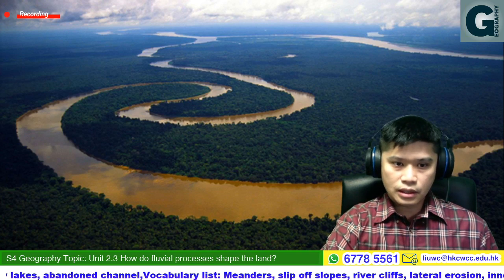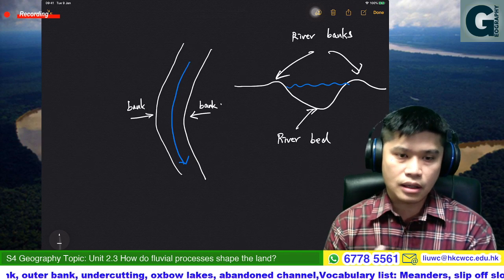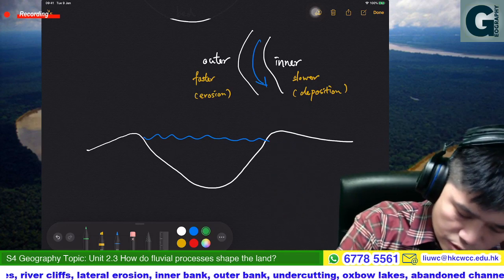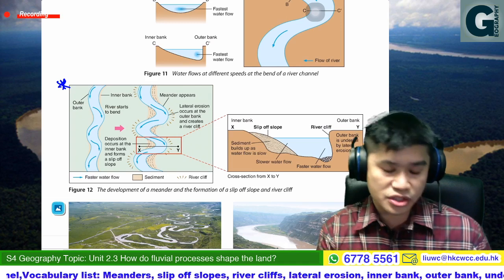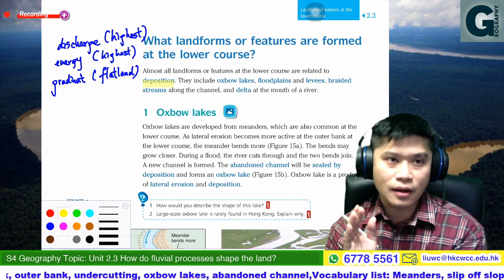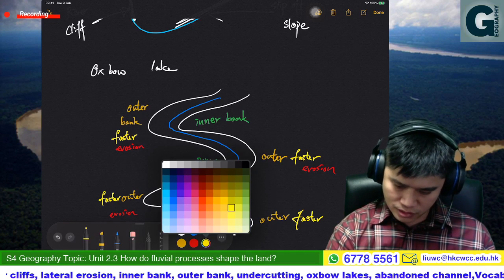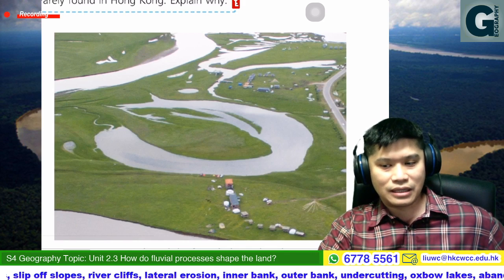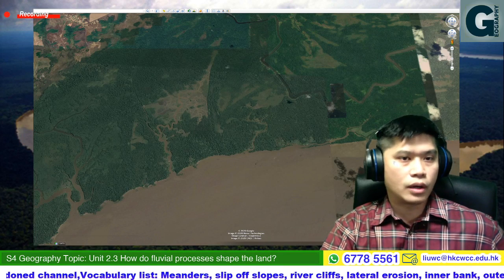Geography Lesson - Senior Geography Unit 2.3-2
Unit 2.3-2
How do the fluvial processes shape the land?

Textbook: Senior Secondary Exploring Geography 1 3rd edition, Oxford University Press (China) Limited